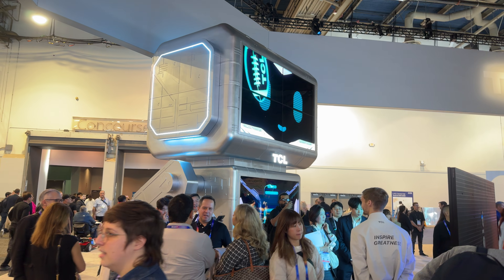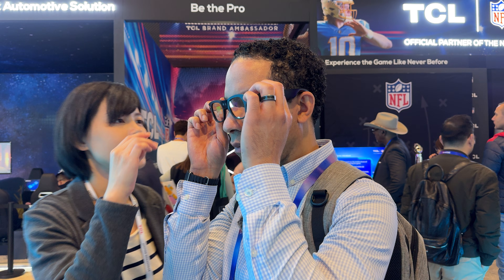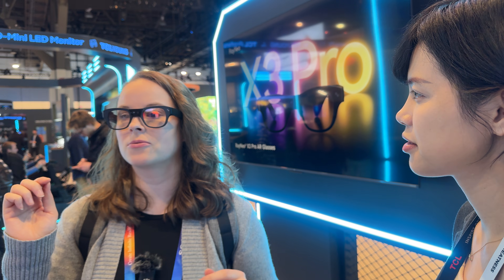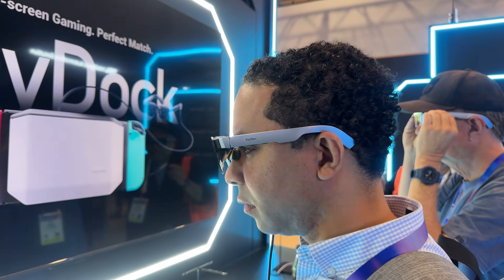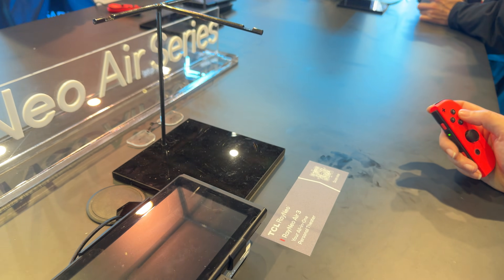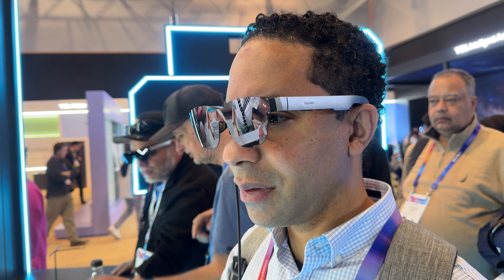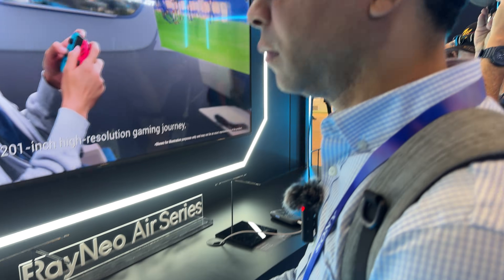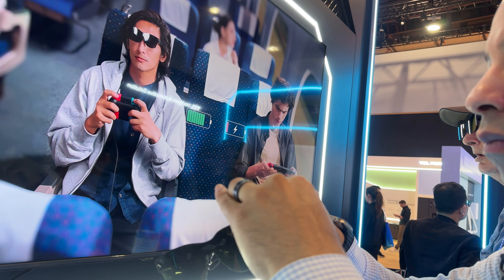Transform Your Reality with TCL's RayNeo X3 Pro & Air 3 AR Glasses!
Join us at CES 2025 as we explore TCL's latest AR glasses, the RayNeo X3 Pro and RayNeo Air 3. Experience groundbreaking technology with full-color micro-LED screens, dual-camera systems, real-time translation, and stunning visuals. Whether you're into productivity or gaming, these glasses have something for everyone. Don't miss our exclusive first look at what makes these AR glasses a game-changer in the tech world!